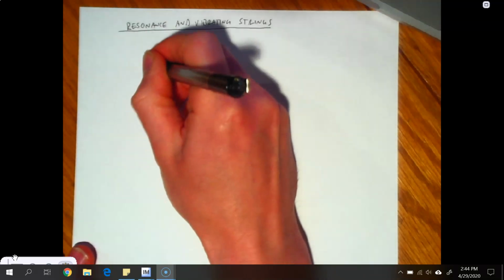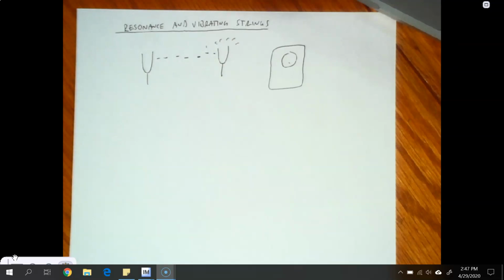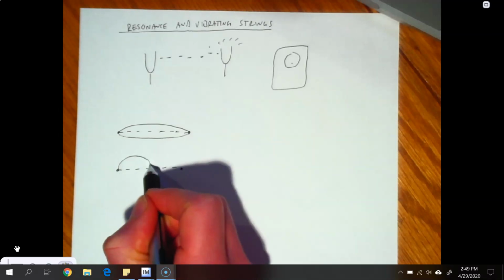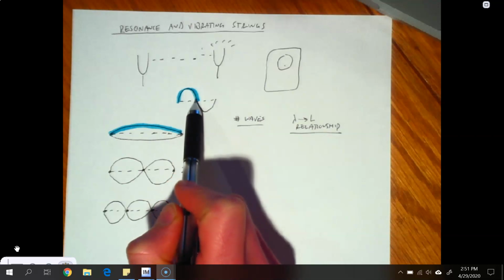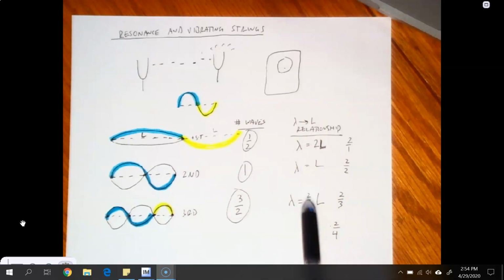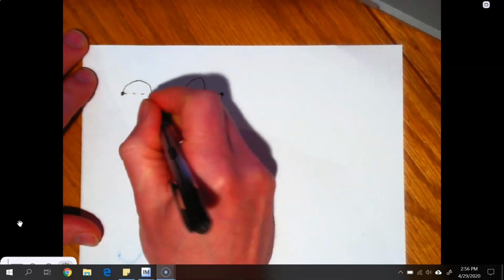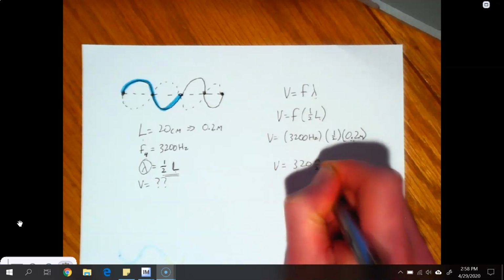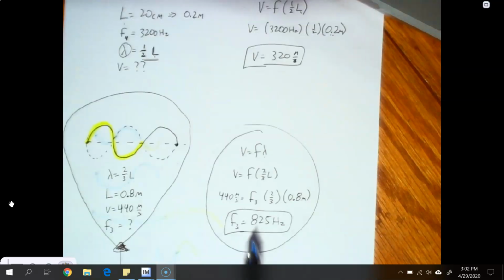Resonance and Vibrating Strings